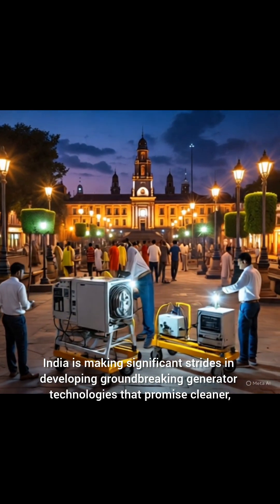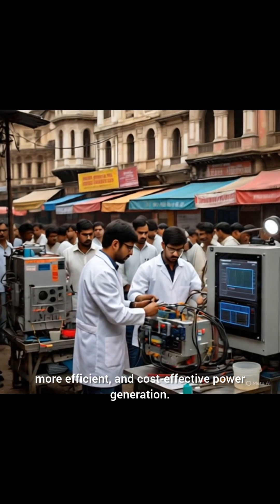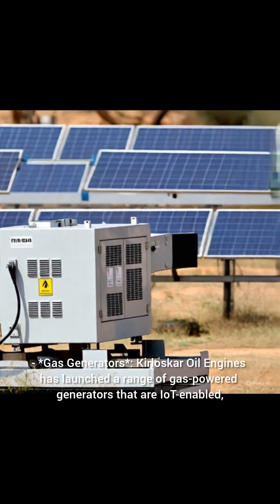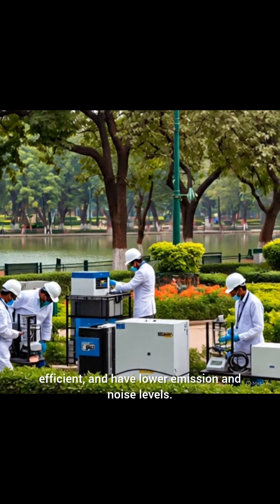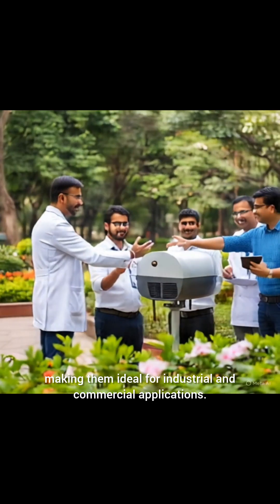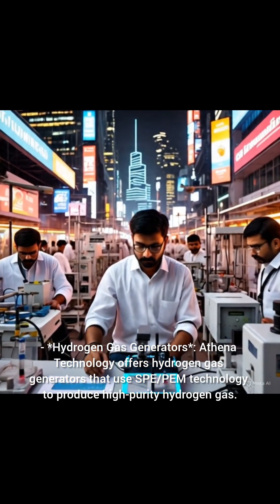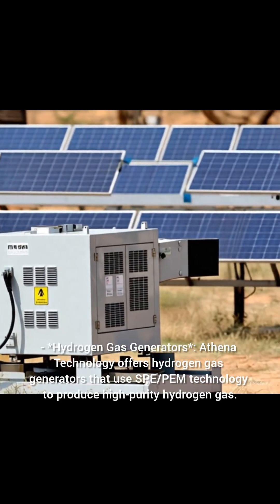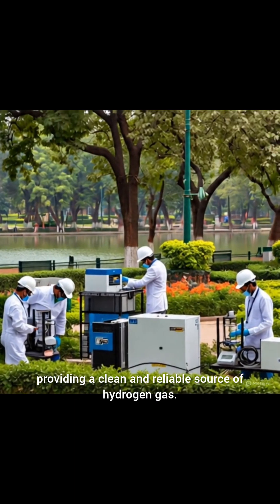India Unveils Next-Gen Power Generator – A Leap in Energy Innovation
India has developed a groundbreaking new generator technology that promises cleaner, more efficient, and cost-effective power generation. From rural electrification to industrial backup, this innovation could transform energy access across the country. Learn how Indian engineers are pushing boundaries in renewable energy, hybrid systems, and smart grid integration.